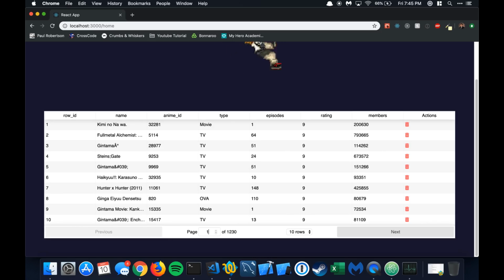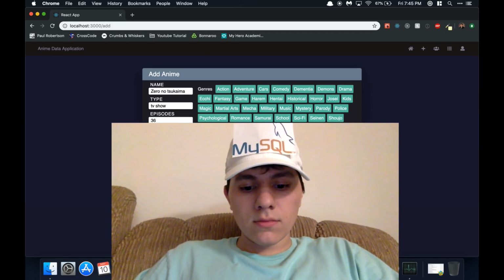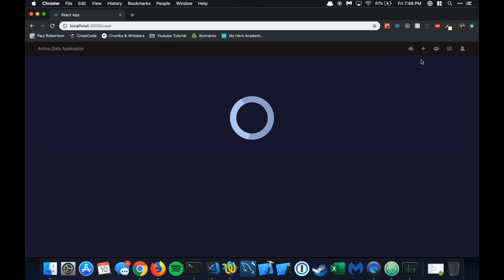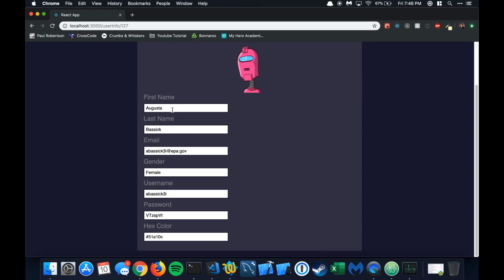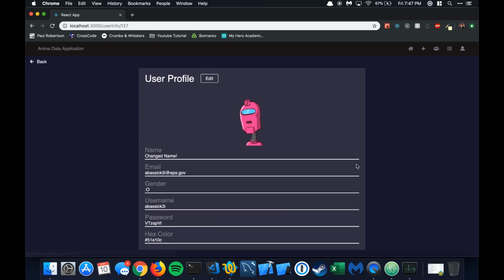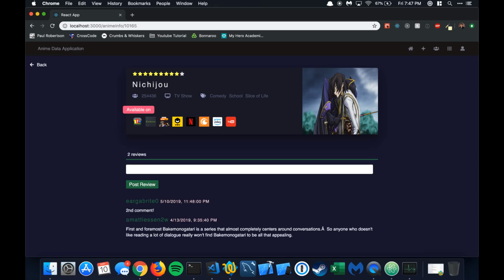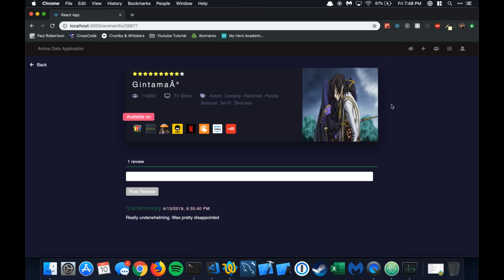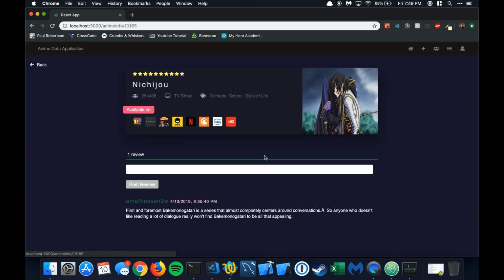Anime App React Tutorial - App Demo